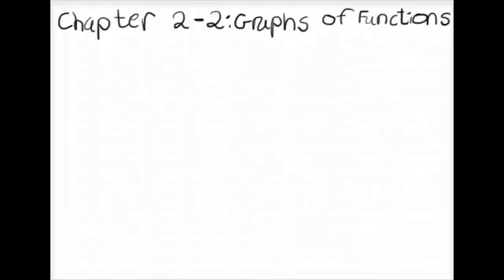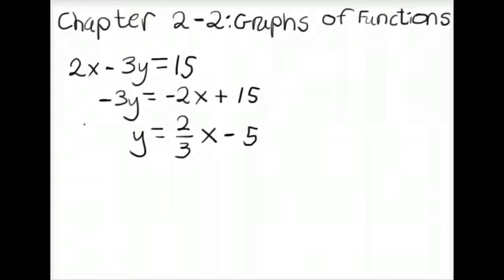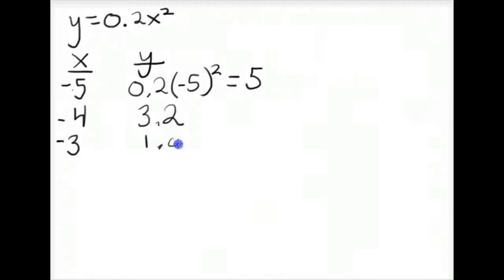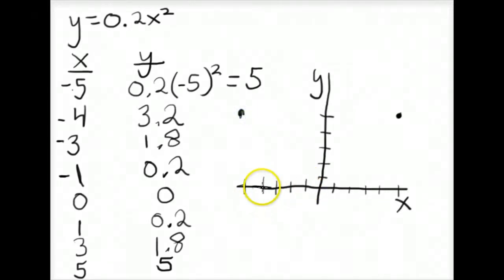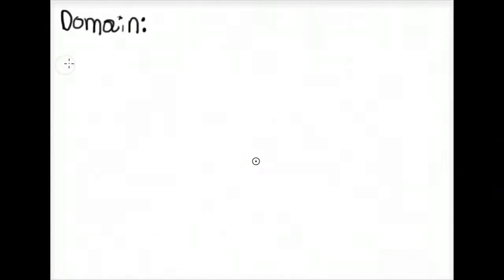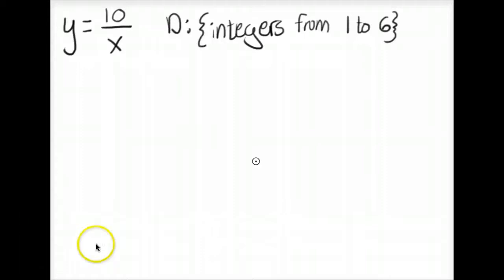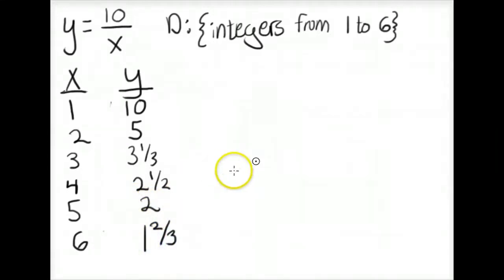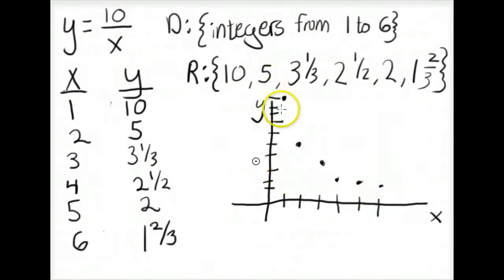Chapter 2-2: Graphs of Functions